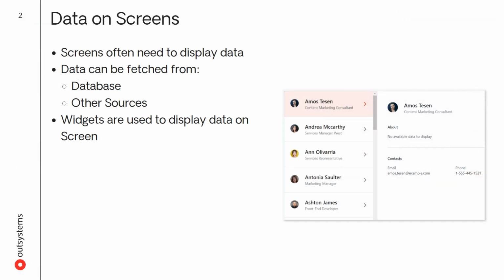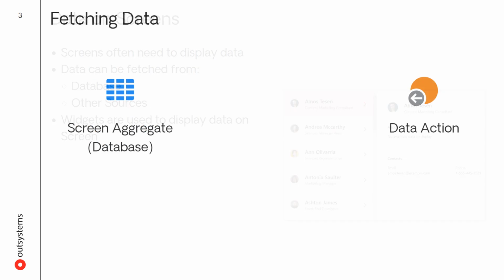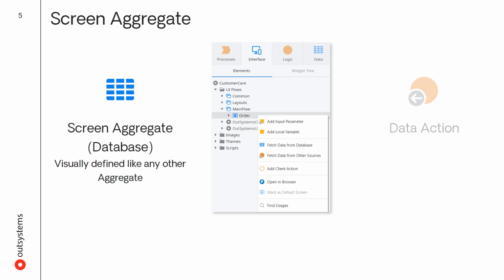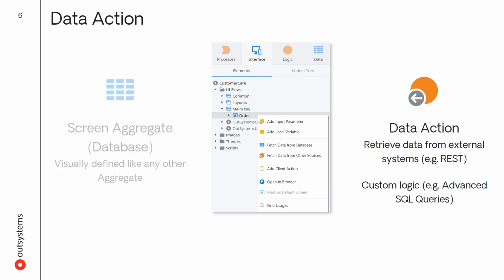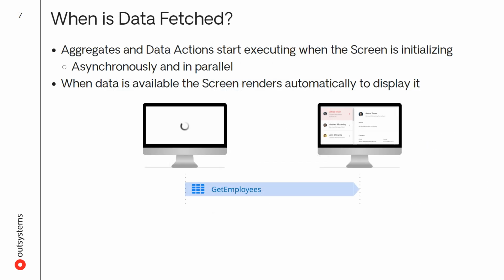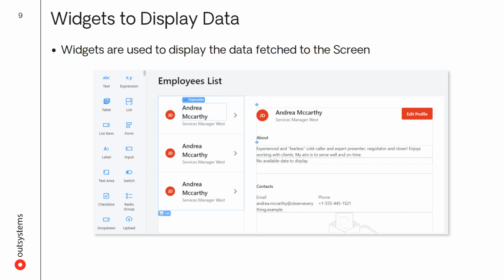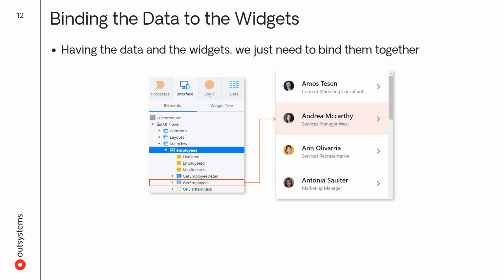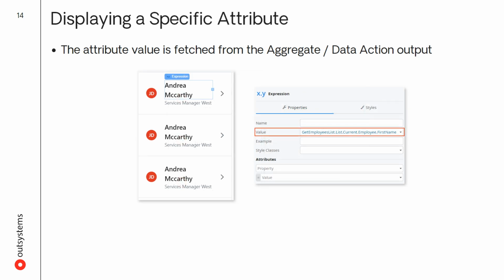Displaying Data on Screens vODC en US 5cdda88d